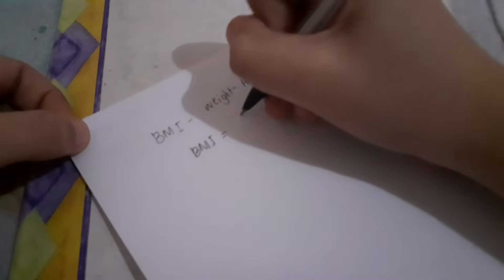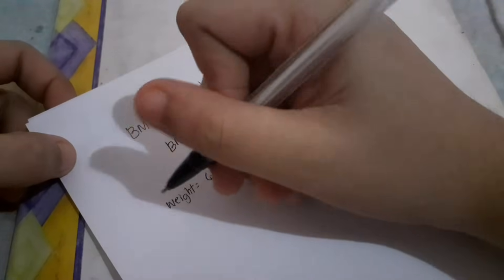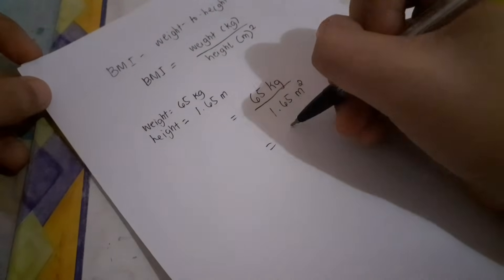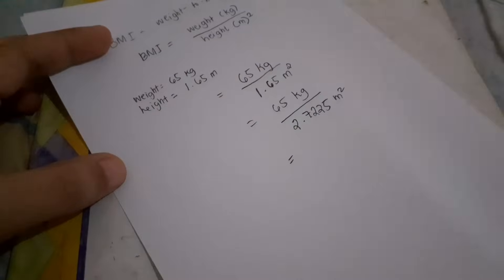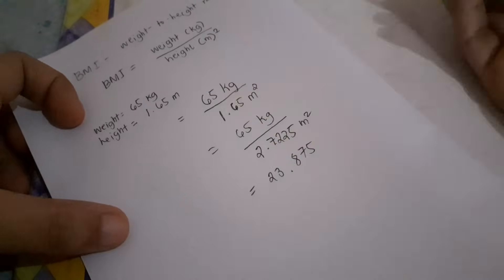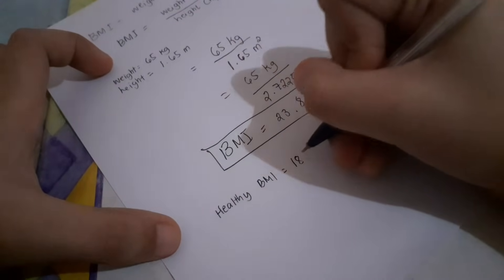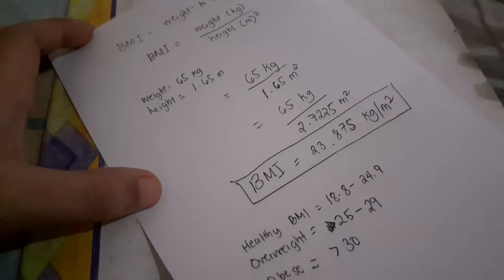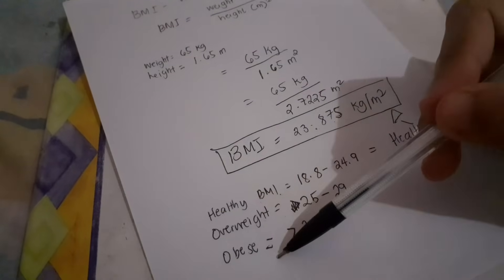How to compute Body Mass Index or BMI (tagalog) | Teacher Eych